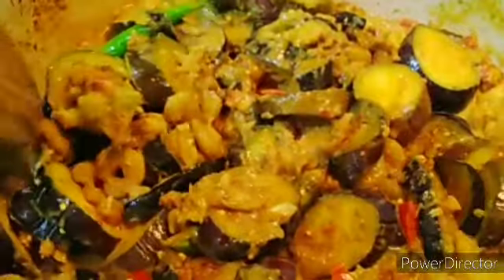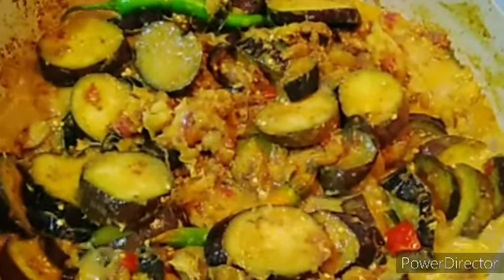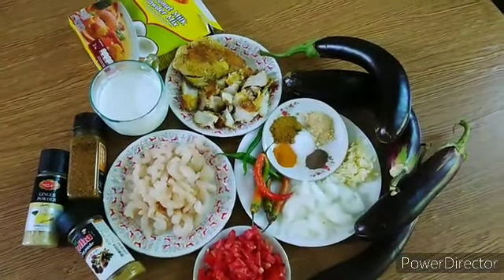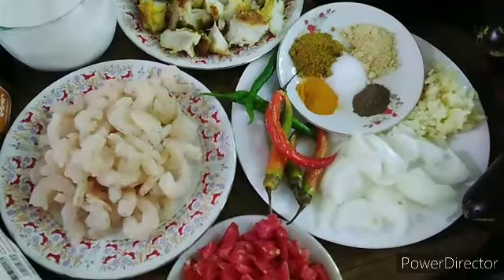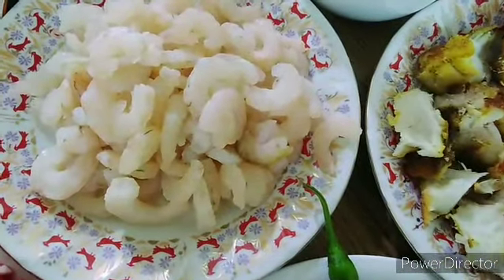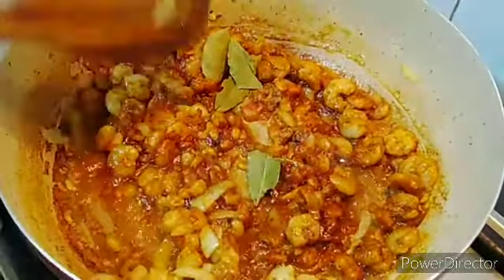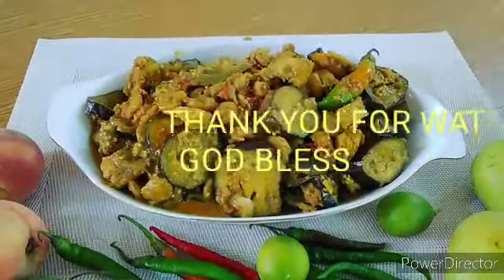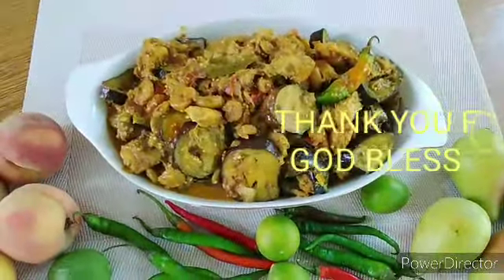GINATAANG TALONG / GUISADONG HIPON / By Grace Zulueta Luto ni Manay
GINATAANG TALONG at GUISADO sa hipon,Parang Bicol express na,Mapapa unli rice ka talaga sa sarap.
COOKING EGGPLANT in yummiest way,SHRIMP with Fish fry more distinctive taste.